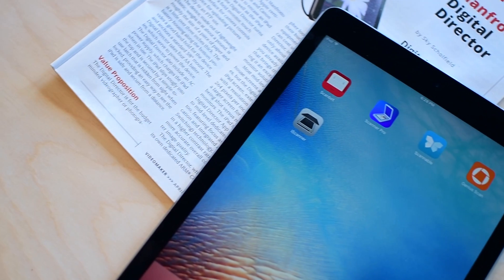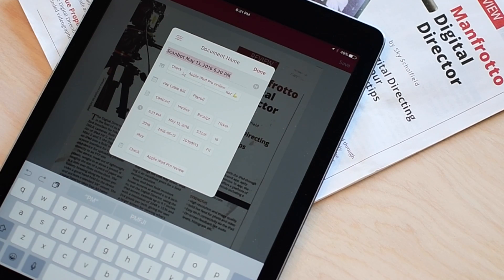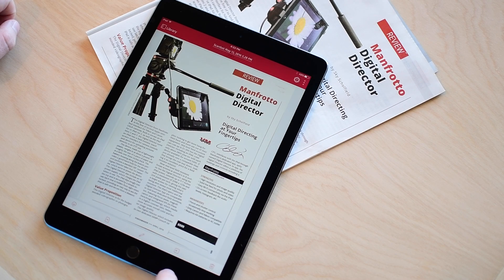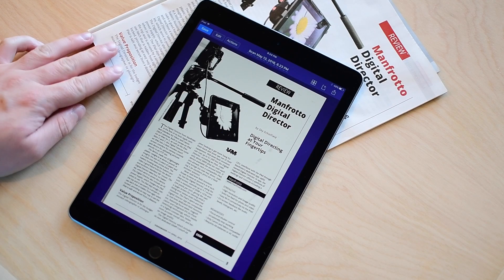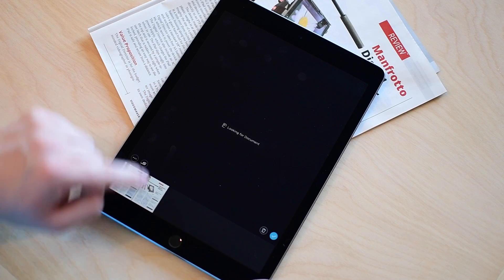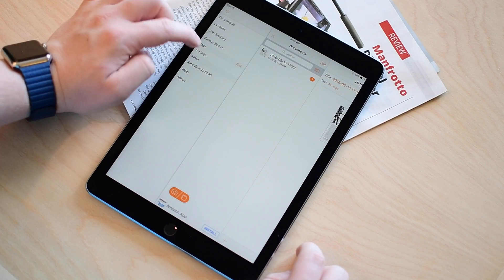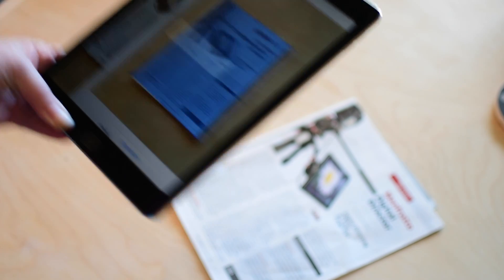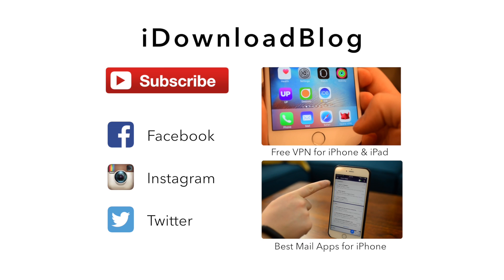Best Scanner Apps for iPhone & iPad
About iDB